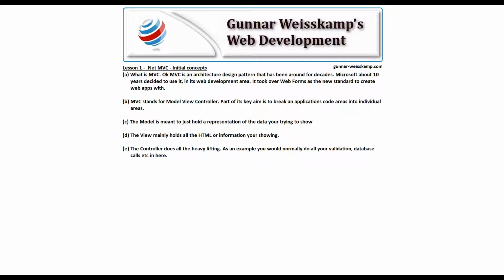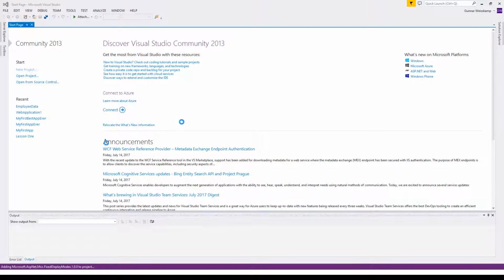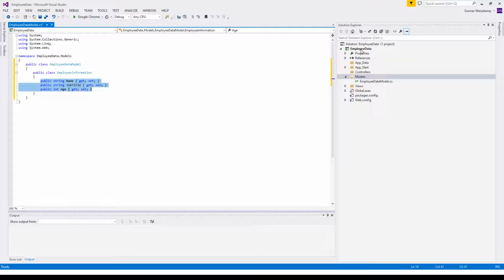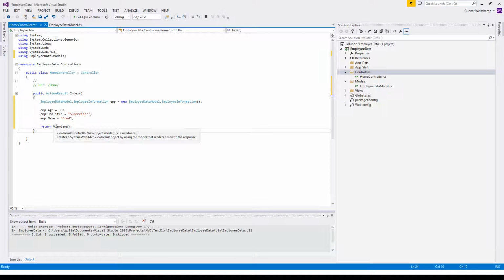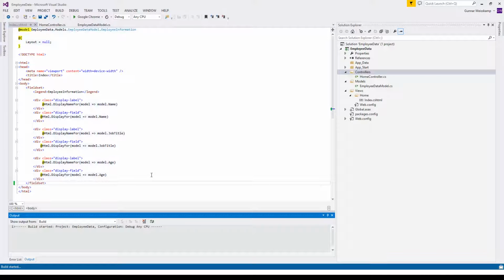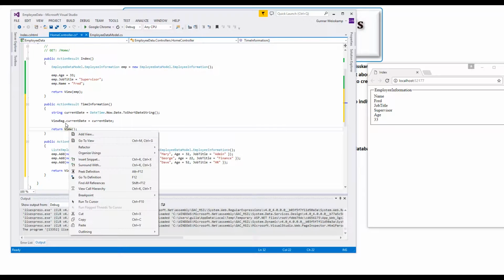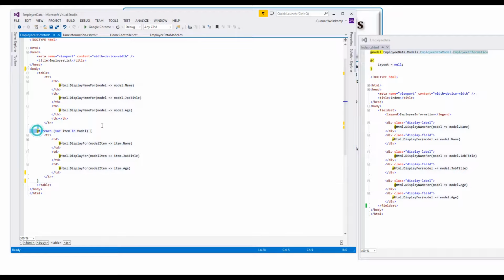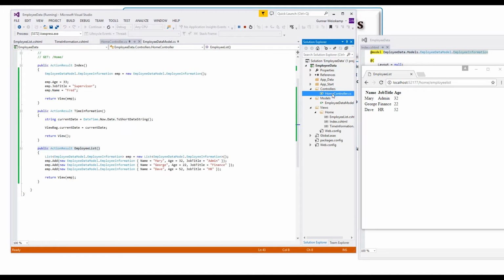Lesson 1 - .Net MVC - Initial Concepts & creating first app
Tutorial describes initial concetps of .Net MVC and we create our first app